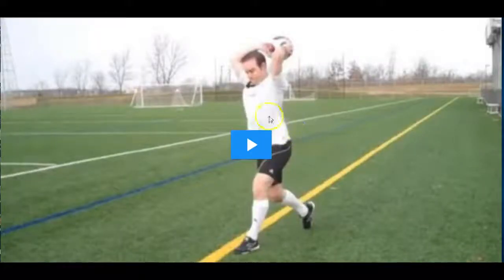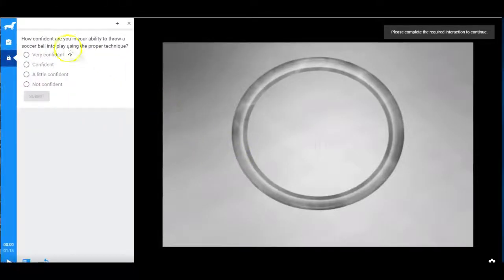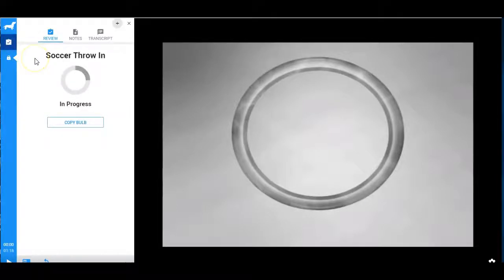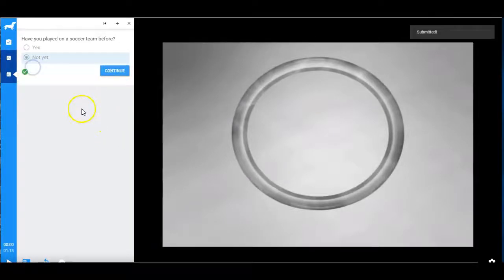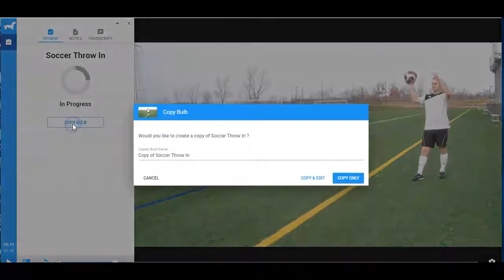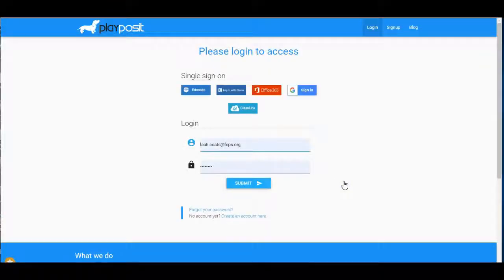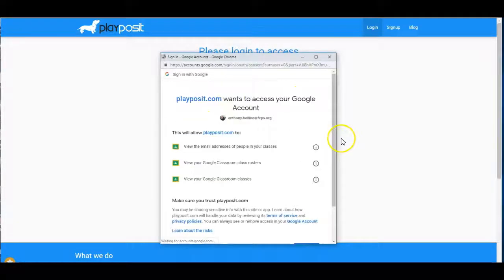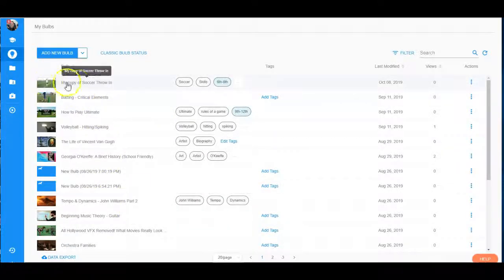Making a Copy of a PlayPosit Bulb from a Link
How to make a copy of a PlayPosit bulb when given a shared link.